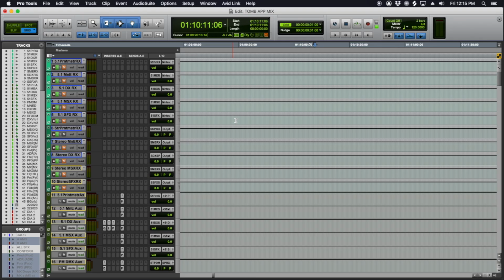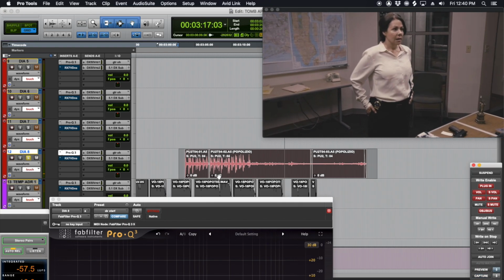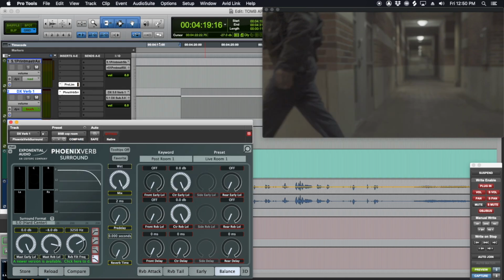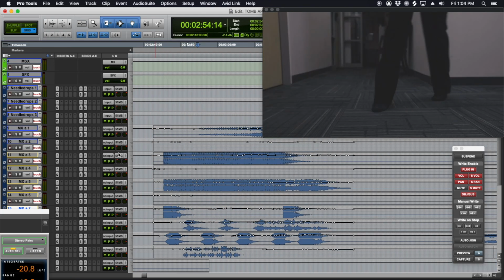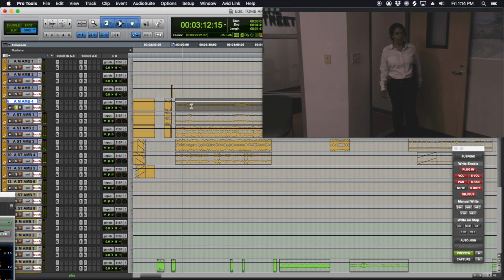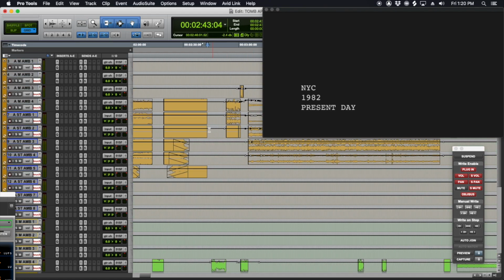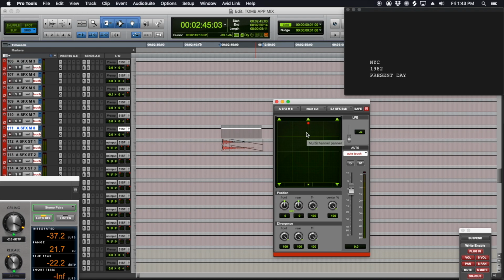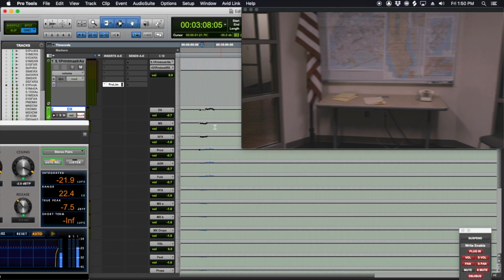Audio Post Production for Film 101 - Mixing in Pro Tools pt. 2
In this Pro Tools film mixing tutorial we go over predubbing and mixing one scene from a film. We will predub and mix the dialog, then add music and other elements to create a finished mix that is ready to show the director. Topics covered include - EQ settings, plugins, noise reduction, panning, EQ, and volume.

0:00 Intro
2:15 Mixing VO
4:08 Using a dummy meter
4:39 Riding volume
5:37 Using AbsentiaDX to remove hum
7:28 Scene 1: Mixing dialog with lav mics only
14:15 Adding reverb to off camera lines
17:22 Mixing music
22:30 adding LFE sends for MSX and SFX
26:48 Using panning on mix stems for insanity
29:03 Mixing backgrounds
36:52 Mixing Foley
44:52 overall levels and dynamic range tangent
45:37 Mixing the one sound effect in this scene
47:17 Going back over the scene with VCA’s after predubbing